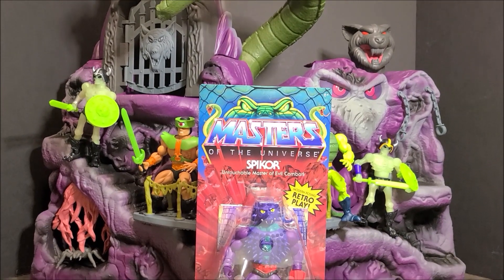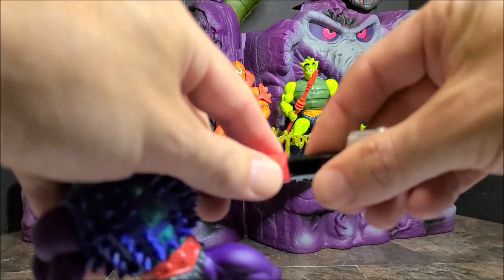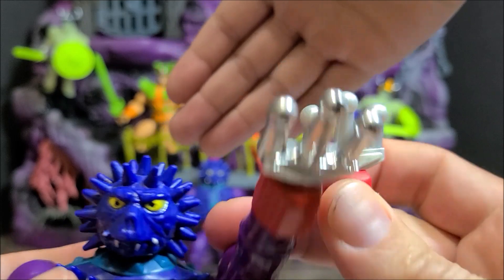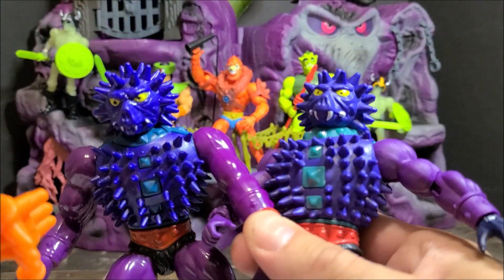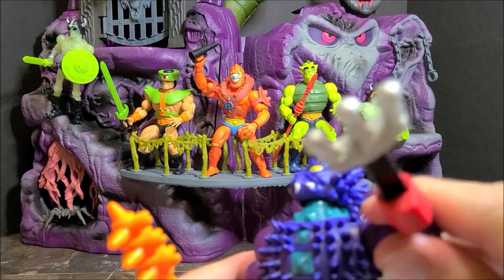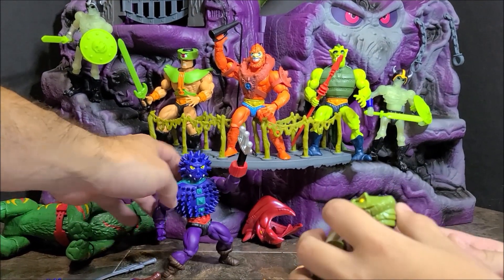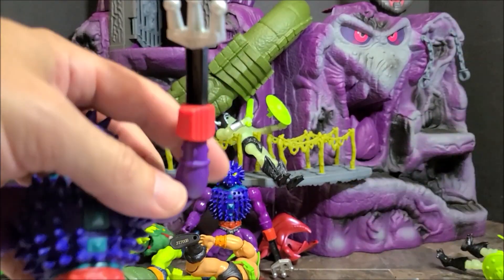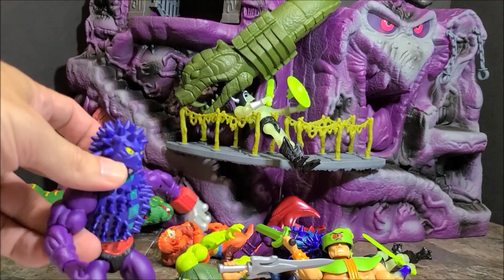MOTU Origins Spikor Action Figure Review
In this video we review the new Spikor action figure for the Masters of the Universe Origins toy line.
Chapters
0:00 Intro
0:39 Figure in the package
1:49  Figure Review
6:19 Battle
10:04 Outro
10:22 Photos
Featuring music from Karl Casey @ White Bat Audio